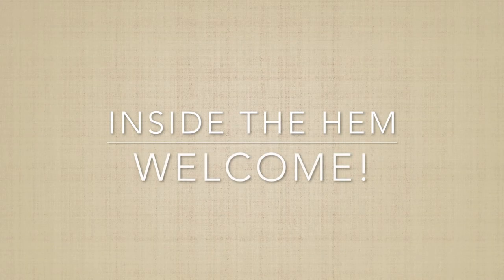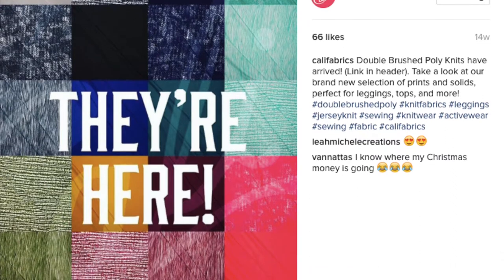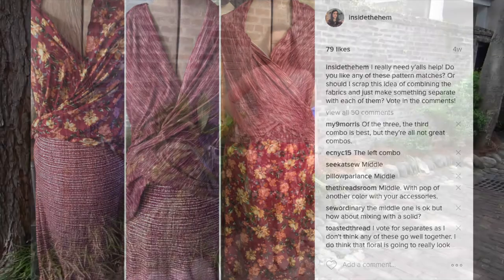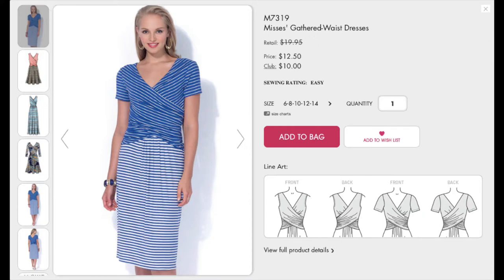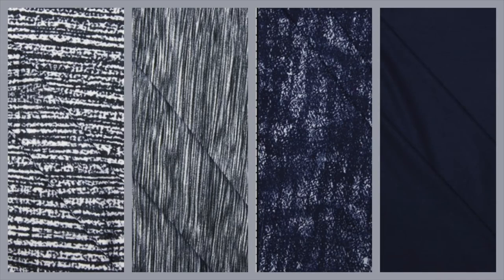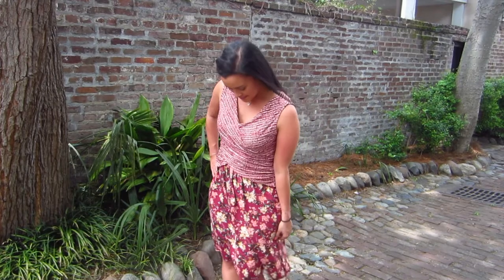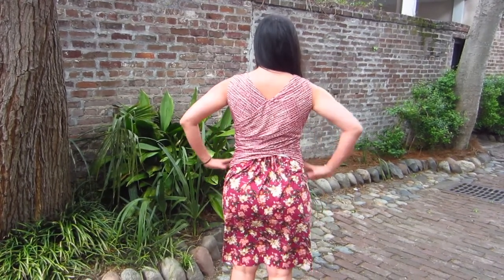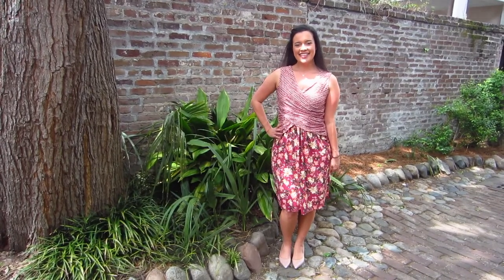Gathered-Waist Dress feat. Cali Fabrics Double Brushed Poly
If you haven't heard of Double Brushed Poly (DBP) by now..get ready to fall in love! This is the "it" fabric right now. So, I was thrilled when I saw that Cali Fabrics got some in and then expanded their line.

See which pattern I used to highlight this wonderful fabric and see which other patterns I would recommend.